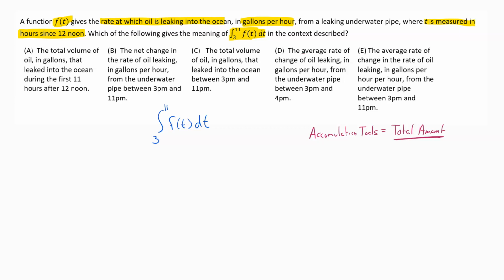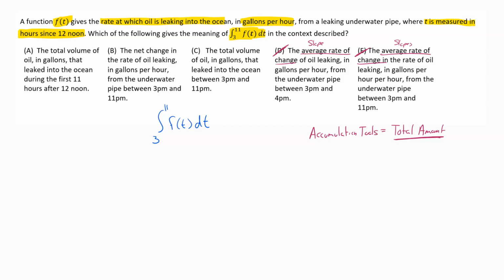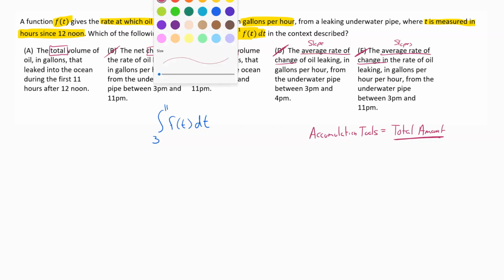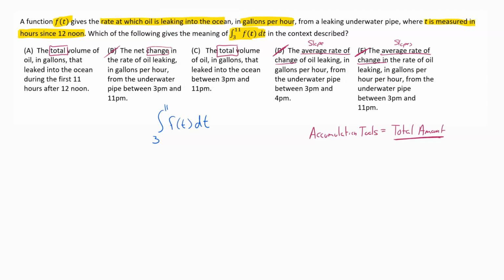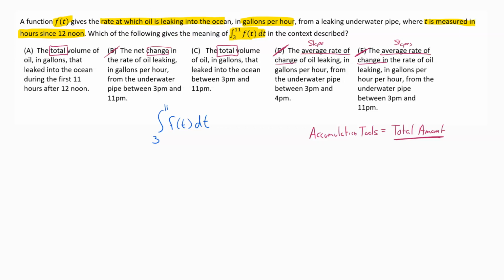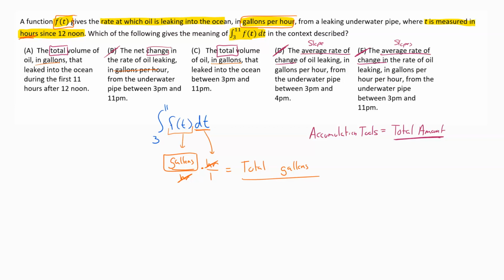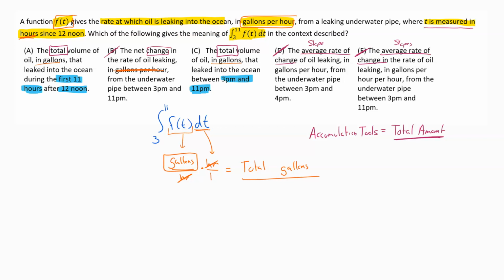AP Calculus AB: Real World Meaning of a Definite Integral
This question is based on the No Calculator allowed section, and covers how to determine the real world meaning of a given definite integral.